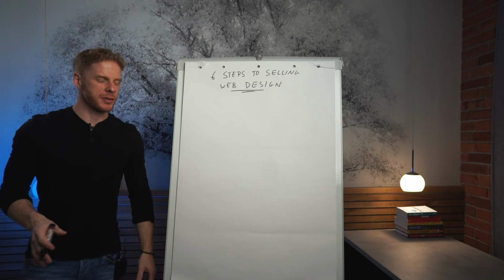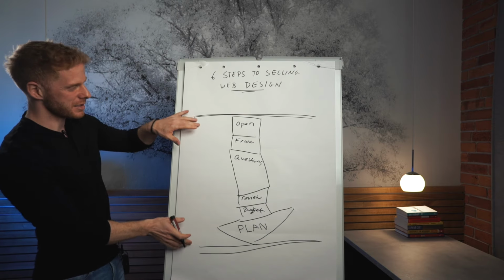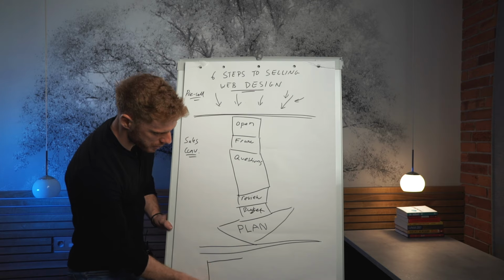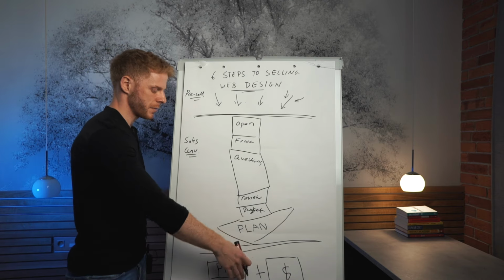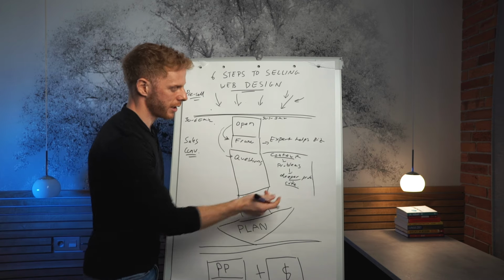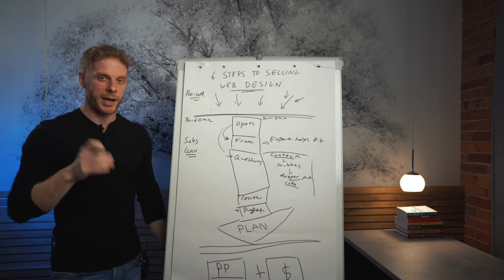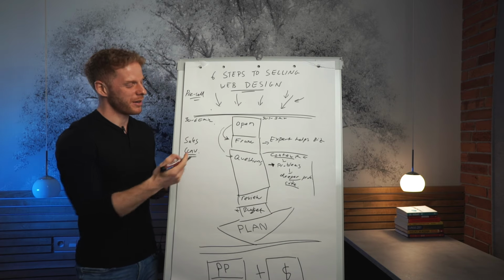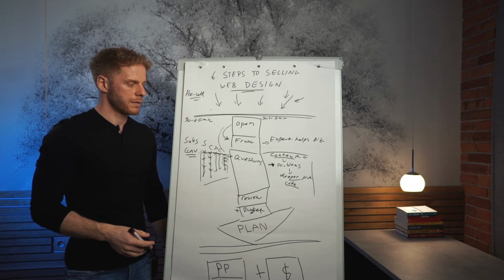How to Sell Websites Easily (Complete Guide)